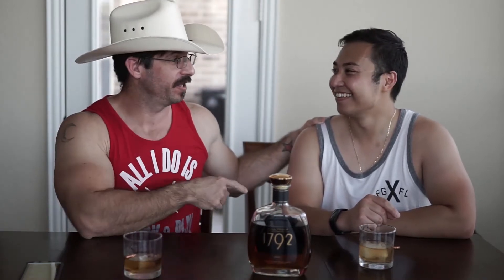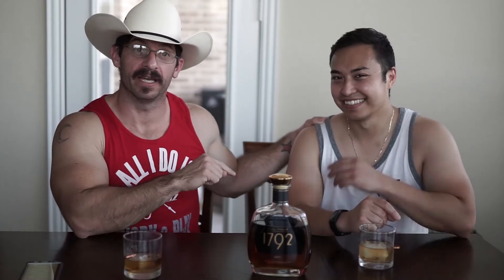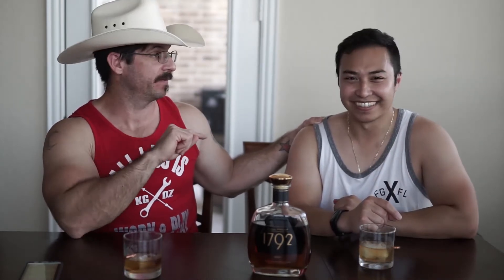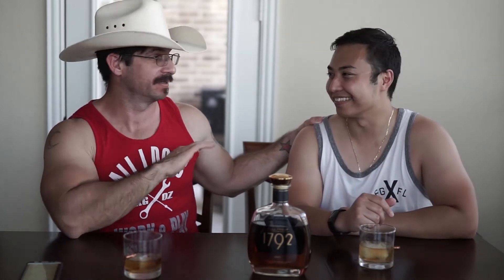The Common Man Whiskey Review 1792 full proof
In this video me and Ole Soft-hands are tasting the 1792 Full Proof and giving yall our opinion on it.